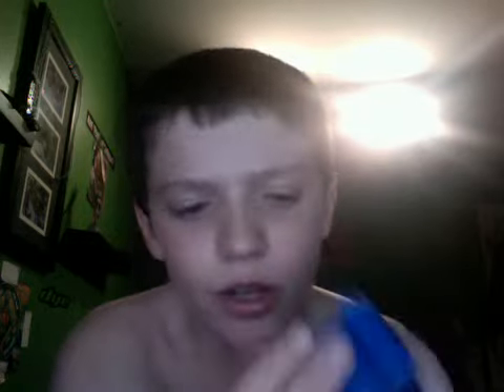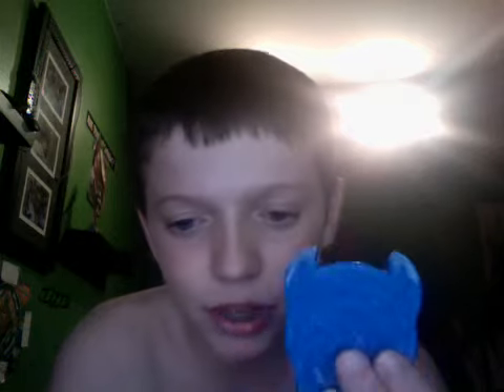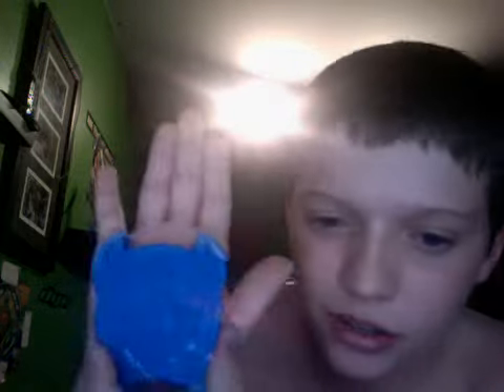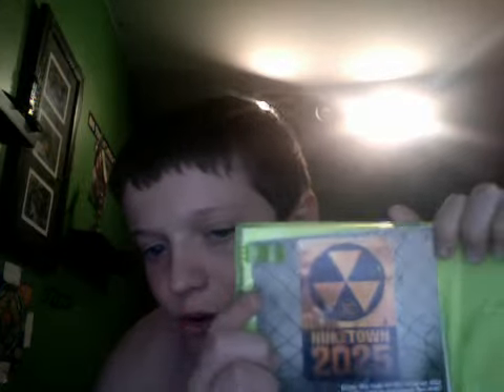(*&^%$#@! some cool stuff/update!@#$%^&*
RANDOM SHIT\